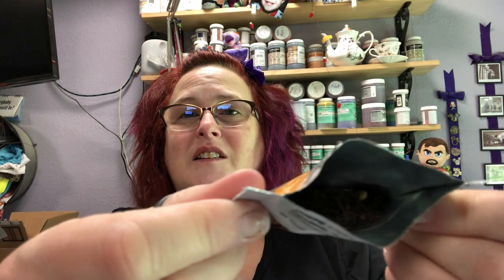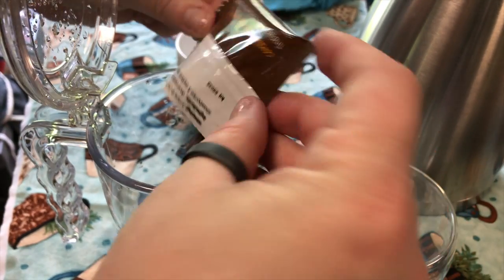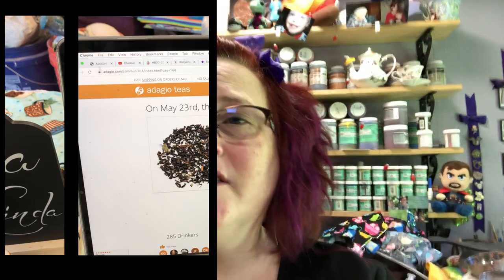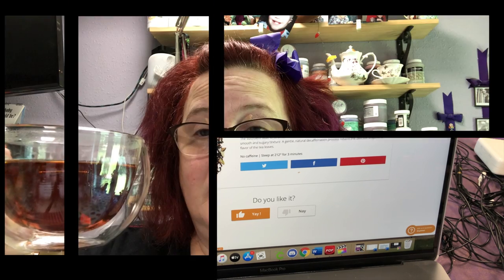Quick Sips with Linda - May 23, 2020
Well, Hello there!  Welcome to the Whimsikettle Studios! My name is Linda Arnold, I am the owner & artist here at WhimsiKettle.   I am a mostly self taught potter who is on a quest to find, or make the perfect tea pot to help satisfy my ever growing hot tea addiction.   Thanks for joining me as we have a cuppa.

I have started this short videos, I'm calling "Quick Sips" to give really fast reviews of this cool program I've joined.  I have joined the CommuniTEA with Adagio Teas This is a really cool program where you get a box of single serving size loose leaf teas, labeled 1 - 30 (or 31) for each day of the month.   The containers are not labeled with the tea name, but they have the ingredients.  You are able to go on line to see what the tea is and how it rates with everyone in the CommunitTEA.

I finally got my hair cut and colored, so no more grey, at least for a few weeks.  The nails though...  Not yet.   That may be a while.   lol.   I hope where ever you are that you are healthy and happy and that you have enough.

This video is not sponsored; I enjoy hot tea and feel the need to subject anyone who will listen to my views on different teas.   It's been A LOT of fun so far.  I hope you are enjoying this series as well.

Thanks for stopping by and having a cuppa with me.  I appreciate your time!

Music by: Ikson, song is: "Home" Check him out He's amazing!